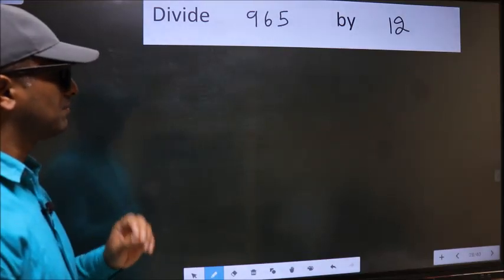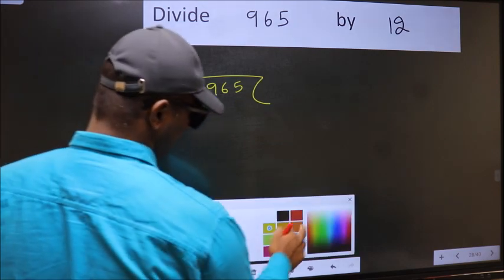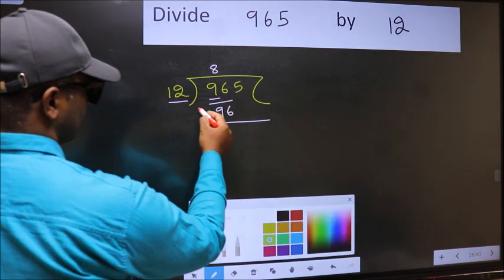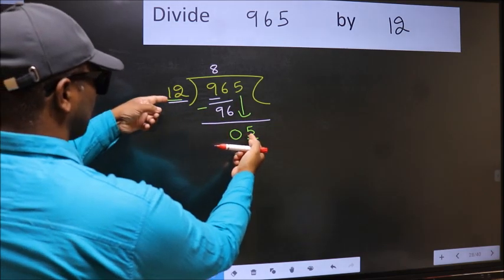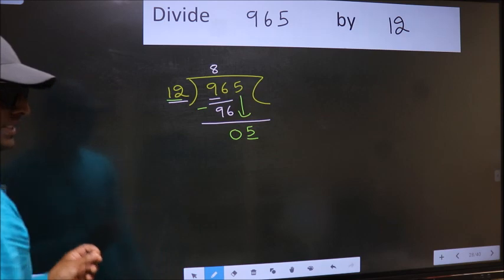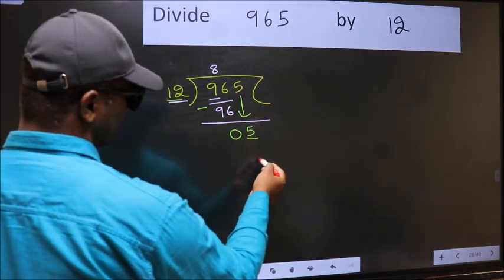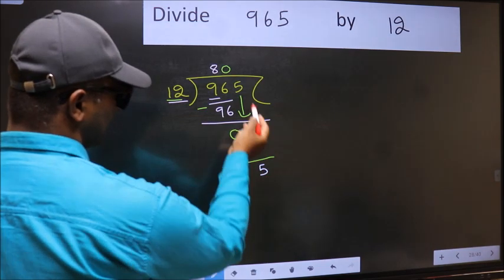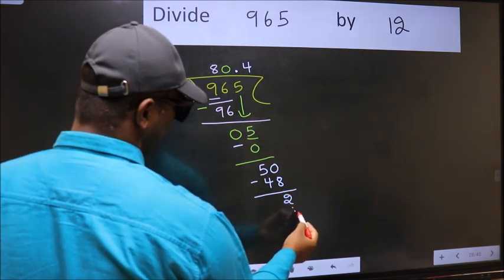Divide 965 by 12 Most common mistake while dividing